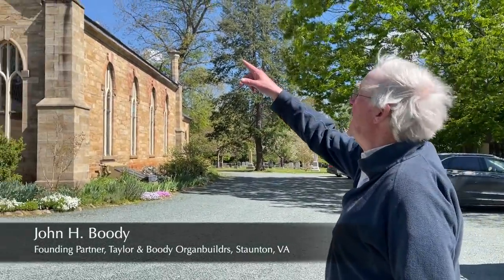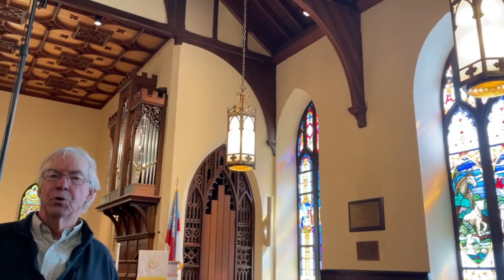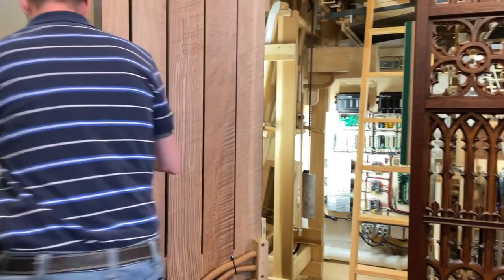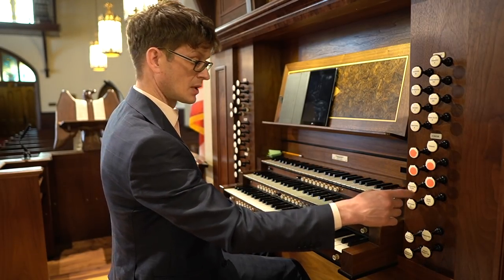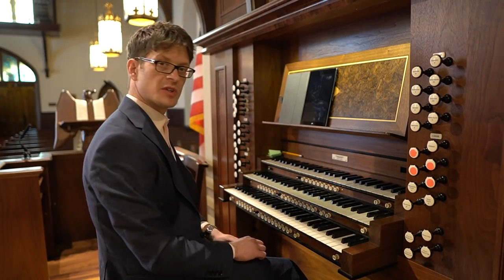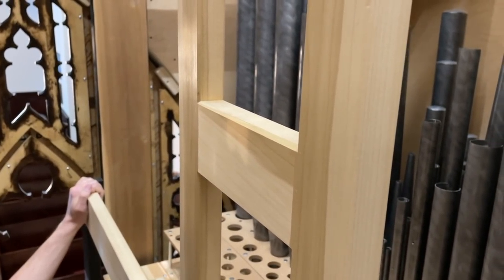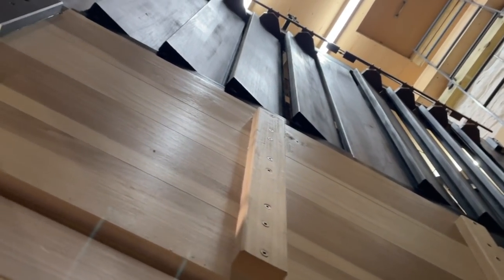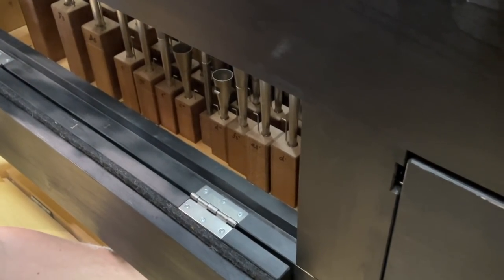WOW! SECRET DOOR - Stop Demonstration and tour of the 2019 Taylor & Boody organ in Keswick, Virgina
0:00 Intro
01:57 History of the church
05:35 Great
10:45 Swell
13:50 Vox Coelestis
18:35 Inside the organ: Ch and Gt
21:56 Sw.: Oboe 8'
22:07 Inside the organ: Ped. and Sw.
25:39 Improvisation on 8' stops
27:10 Dubois: Laus Deo, excerpt